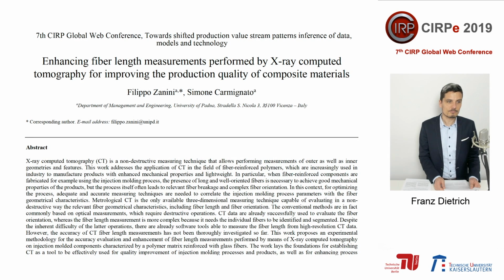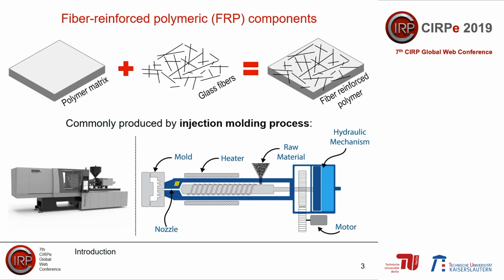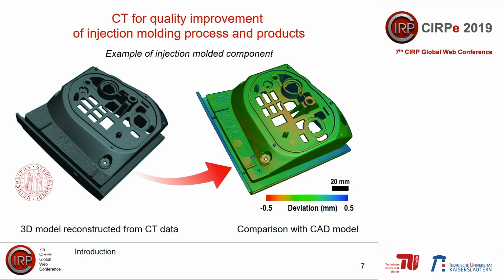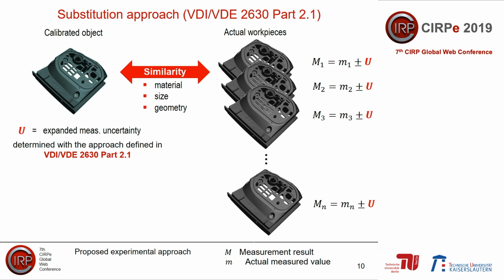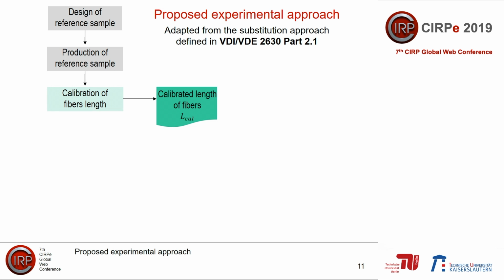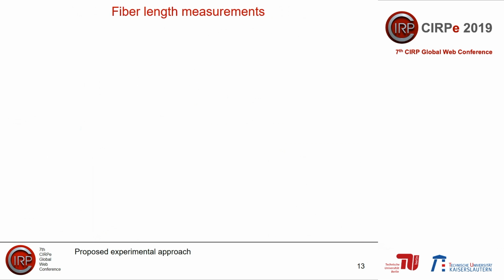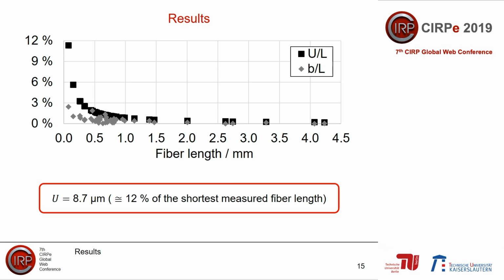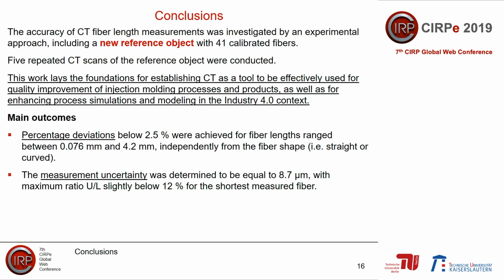CIRPe2019 - Zanini et. al. - Enhancing fiber length measurements performed by X ray ...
Title: Enhancing fiber length measurements performed by X-ray computed tomography for improving the production quality of composite materials
Author: Filippo Zanini, Simone Carmignato